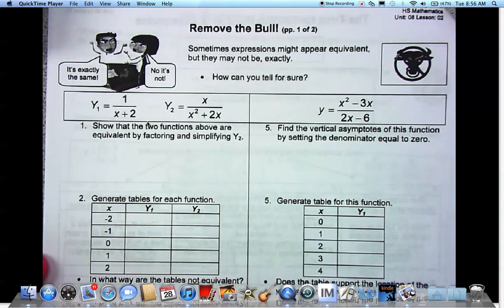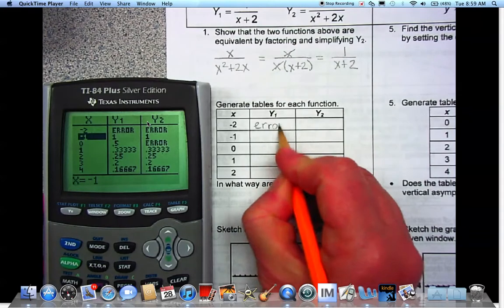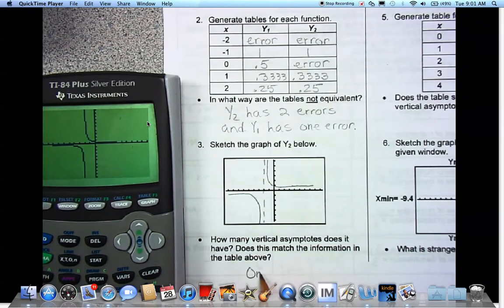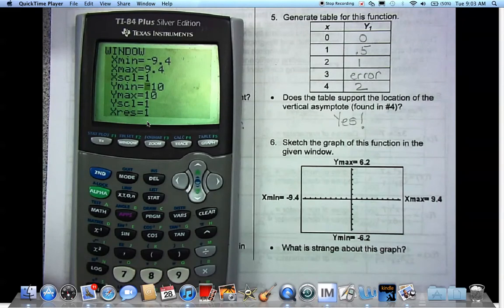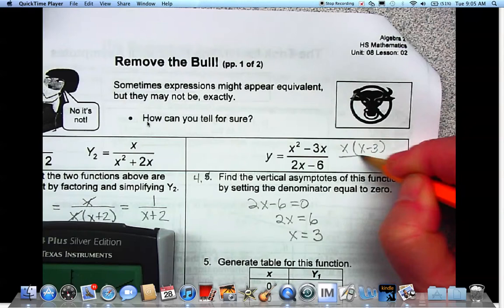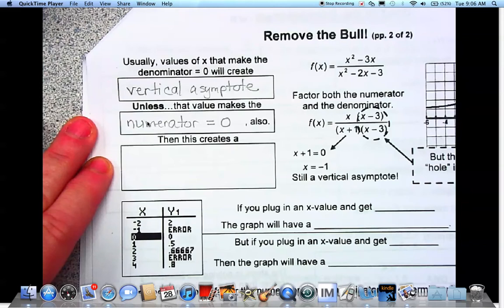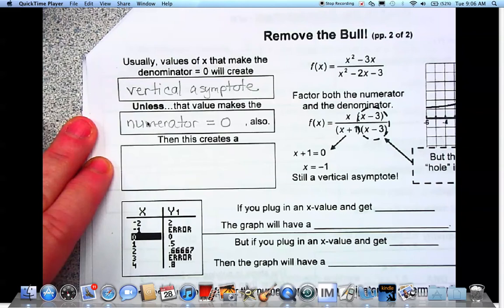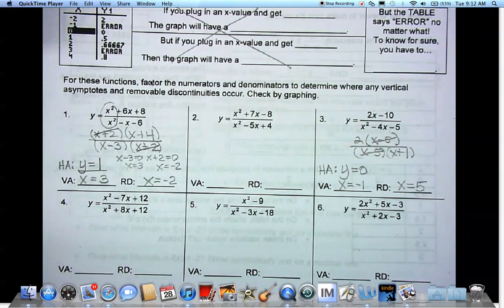Remove the Bull